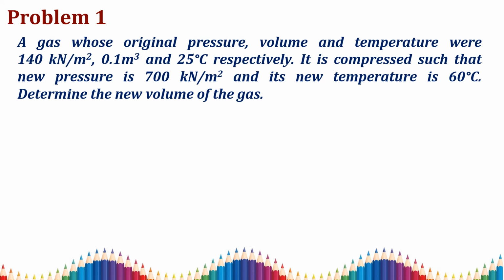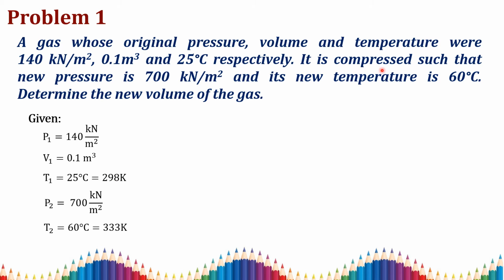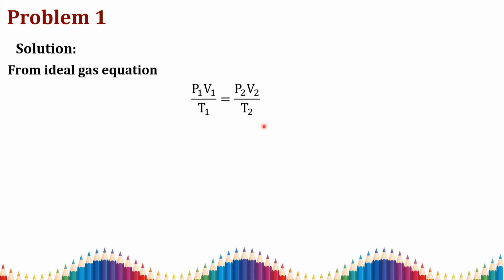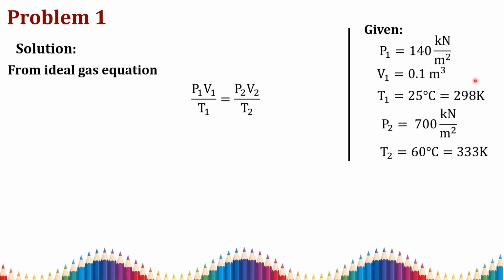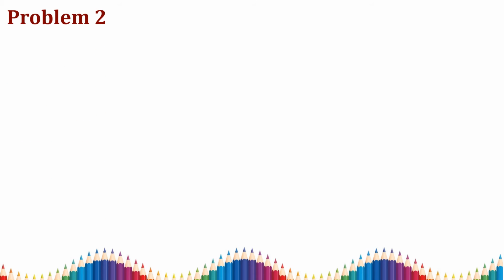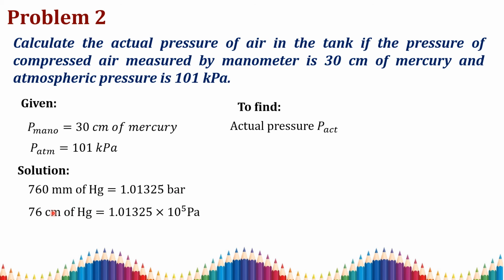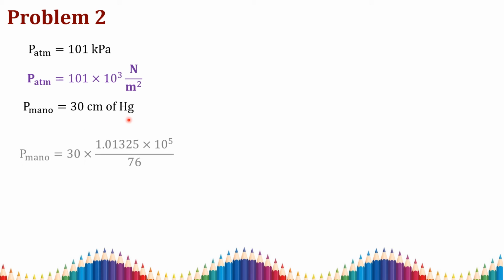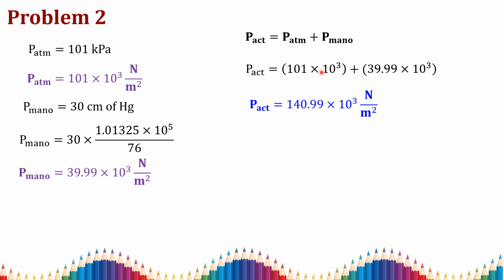BASIC PROBLEMS ON THERMODYNAMICS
A gas whose original pressure, volume and temperature were            140 kN/m2, 0.1m3 and 25°C respectively. It is compressed such that new pressure is 700 kN/m2 and its new temperature is 60°C. Determine the new volume of the gas.
Calculate the actual pressure of air in the tank if the pressure of compressed air measured by manometer is 30 cm of mercury and atmospheric pressure is 101 kPa.